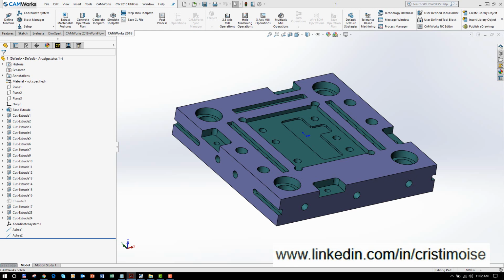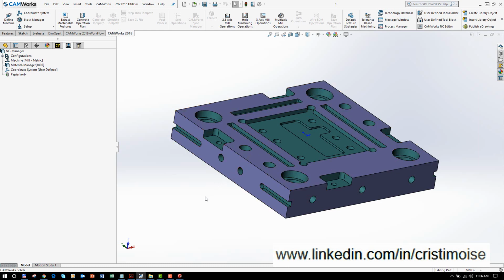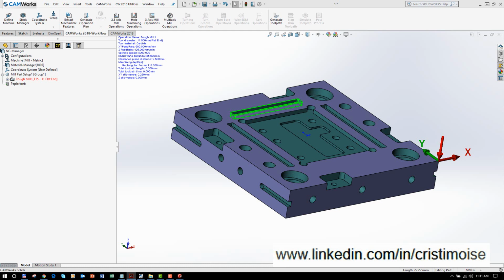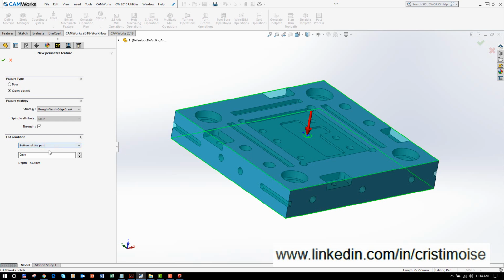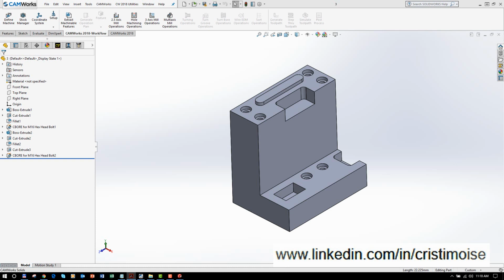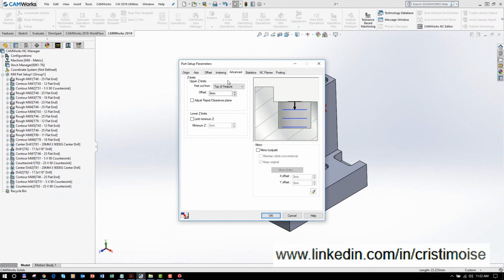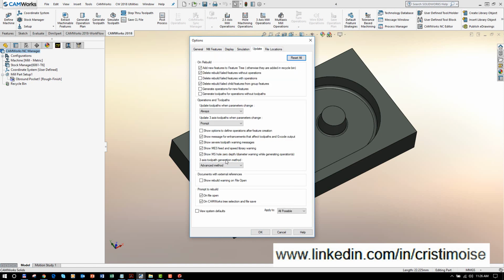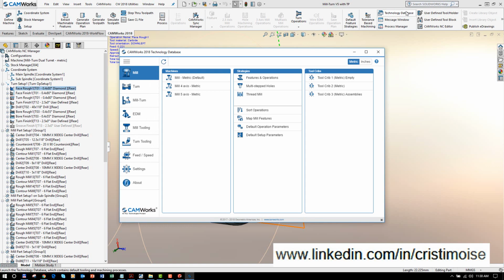CAMWorks 2018 Live Demo.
CAMWorks 2018 Live Demo, what's new, new enhacements and options.